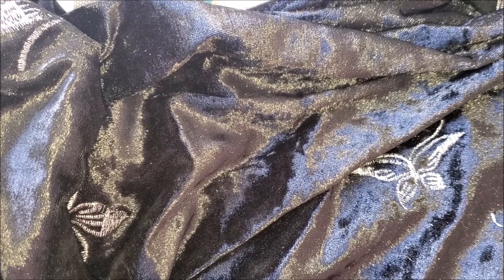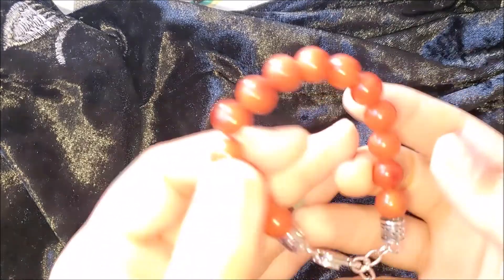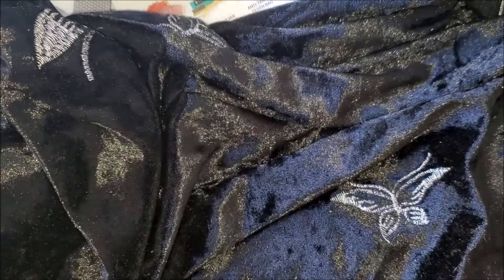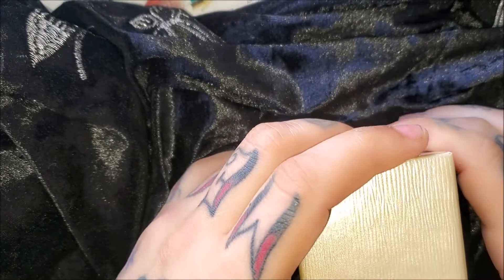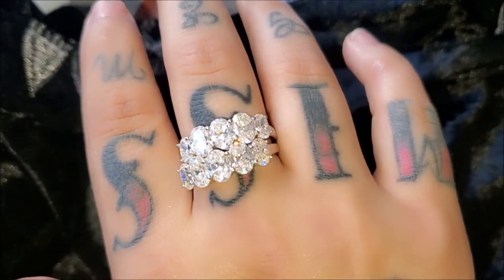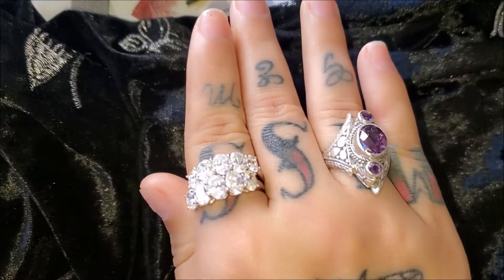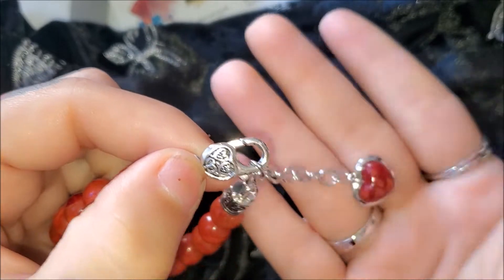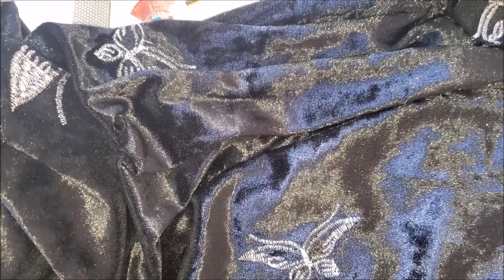Amazing Jewelry Haul!!! JTV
OR USE THIS CODE AT CHECKOUT~ WF5K9YV4HH